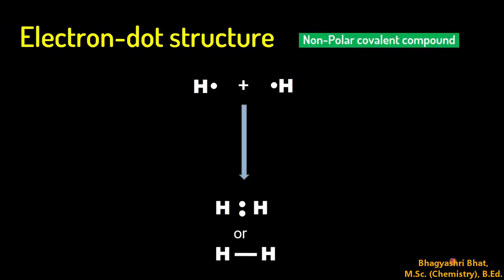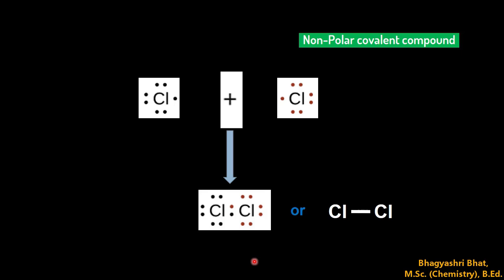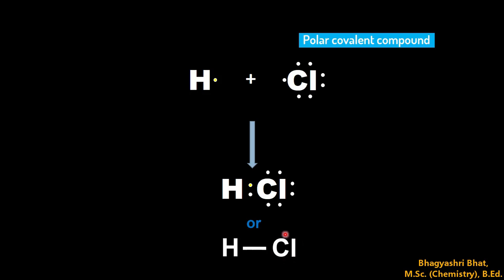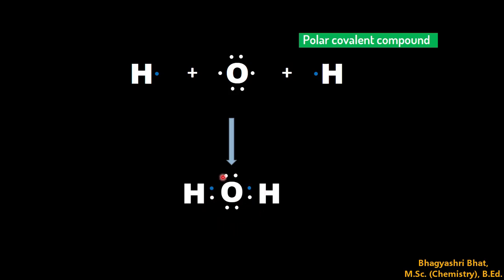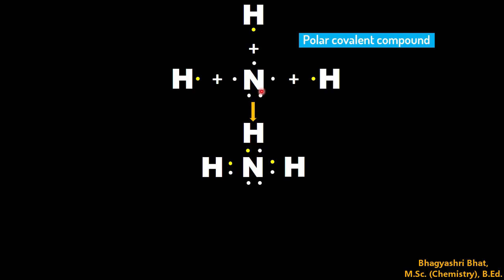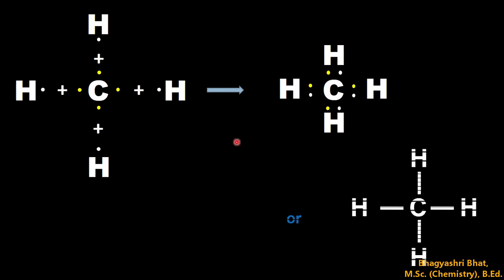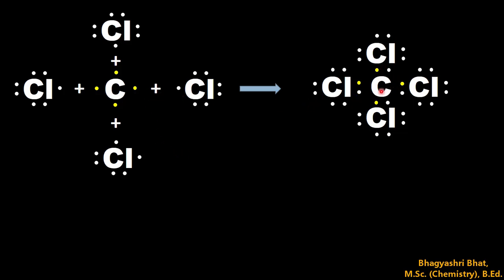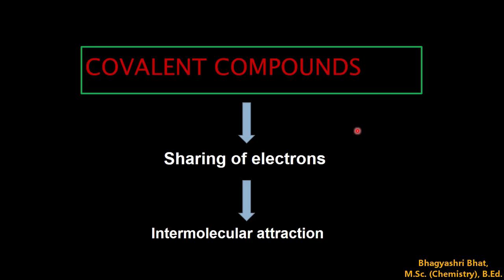Chemical Bonding: Electron Dot Structure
Examples on electron dot structure